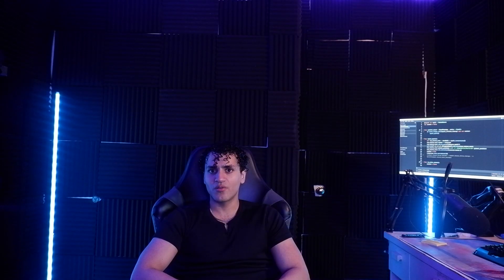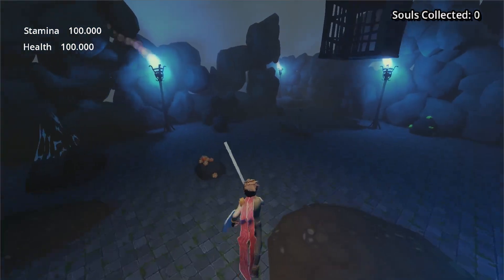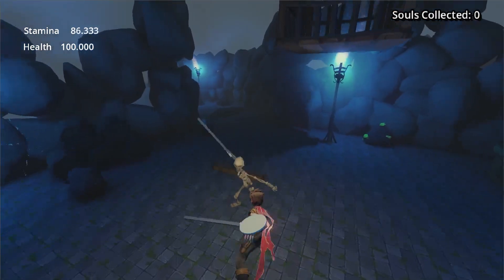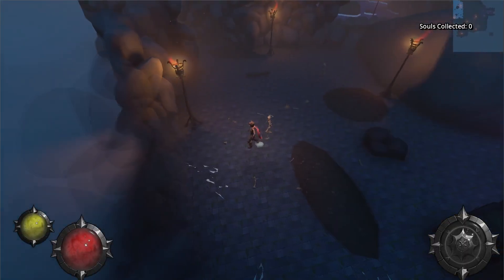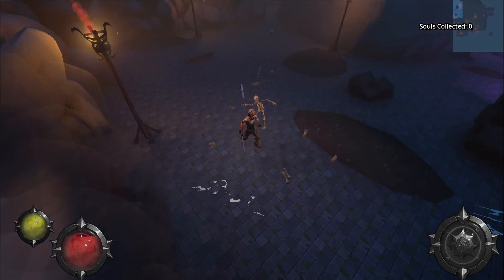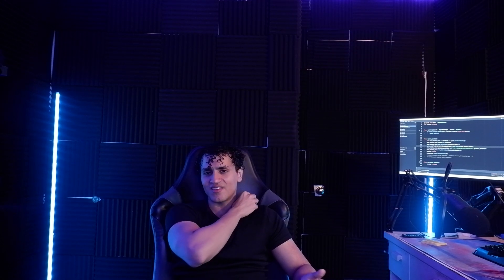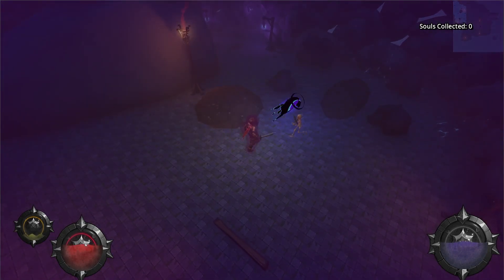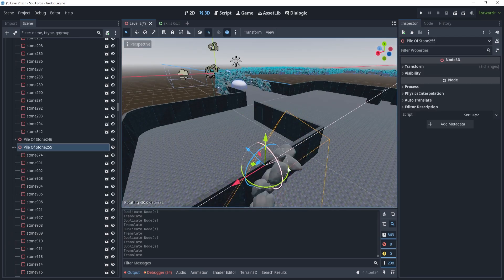1 Year of Progress Compressed Into 2 Months || Soulforge Devlog